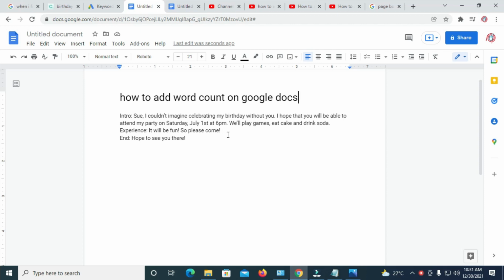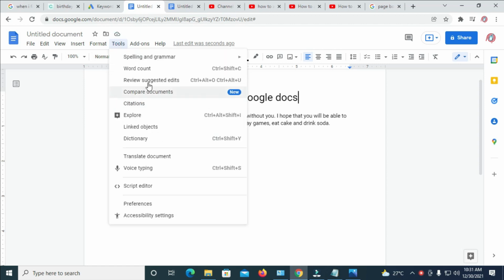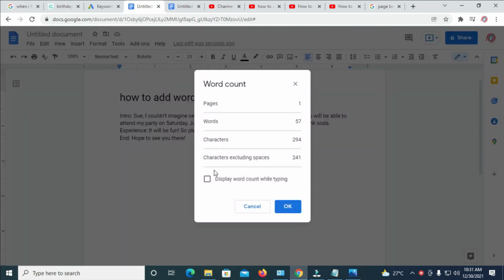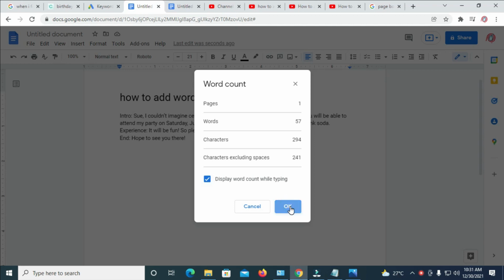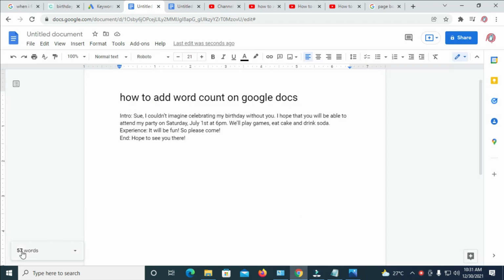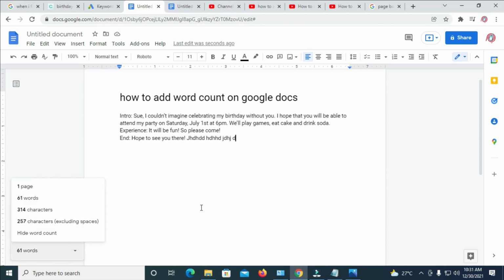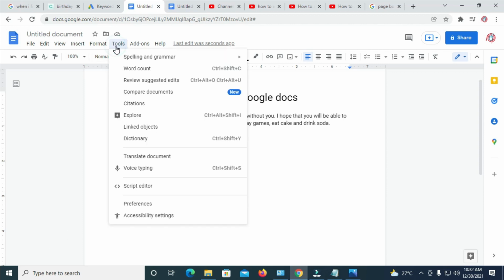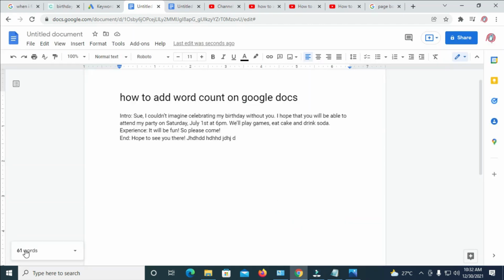How to Add Word Count on Google Docs